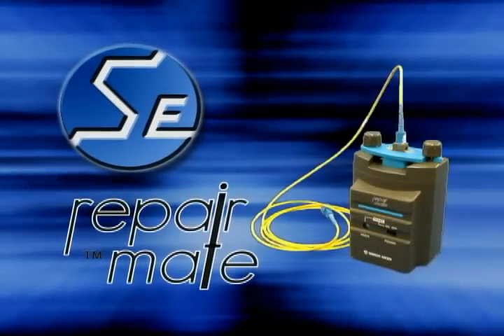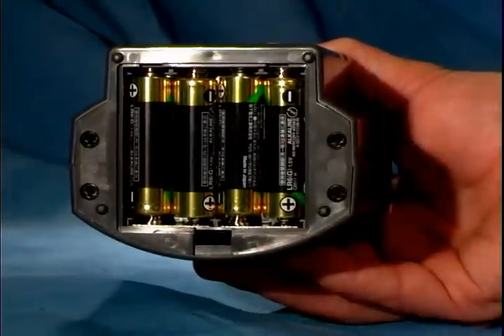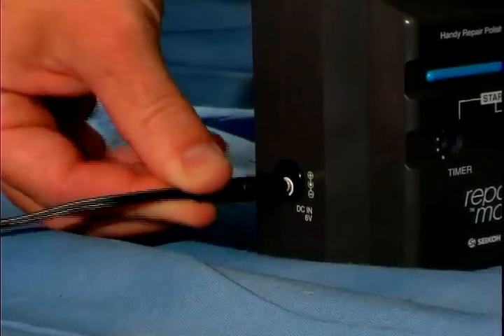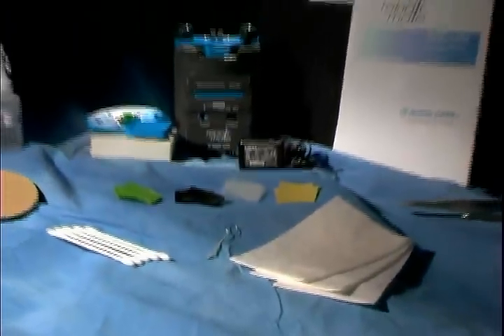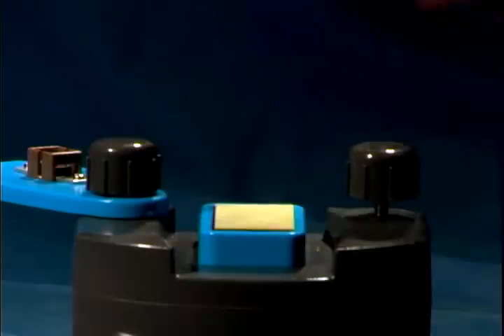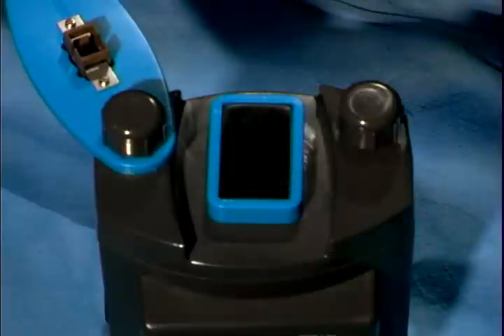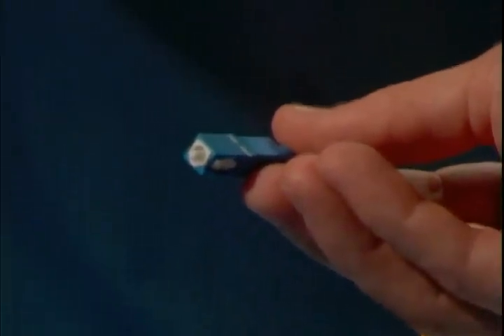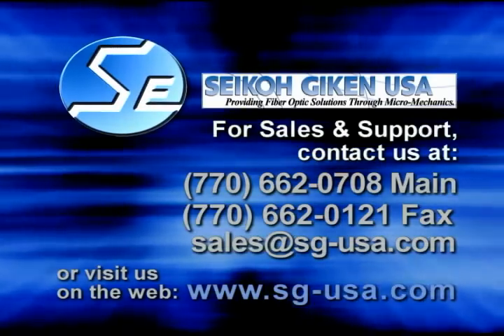Seikoh Giken RepairMate Field Polisher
Seikoh Giken RepairMate field polisher.  Now you can polish damaged fiber optic connectors in the field.  The RepairMate can restore a damaged ferrule in less than 3 minutes.